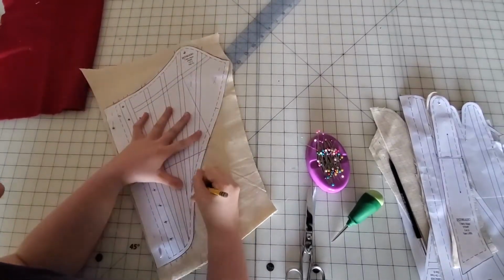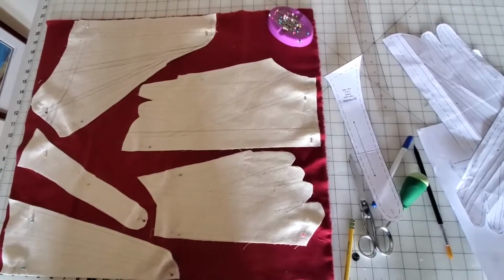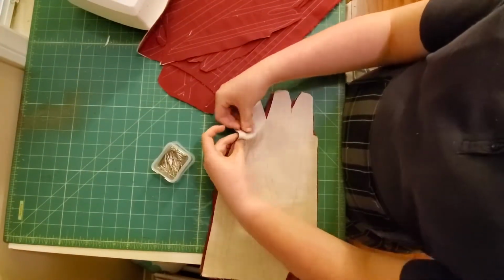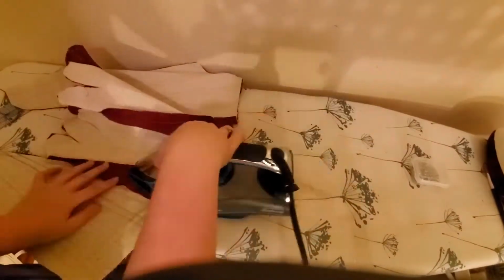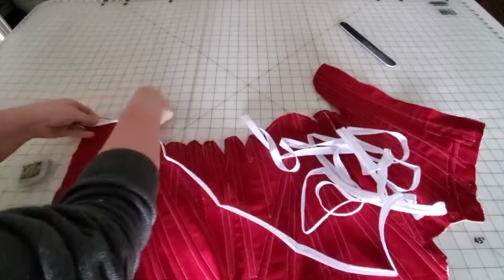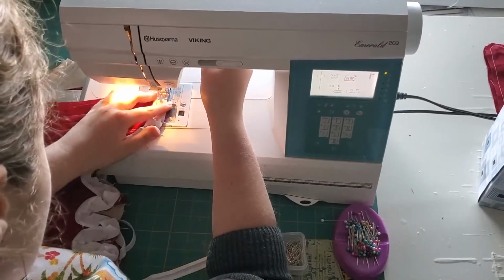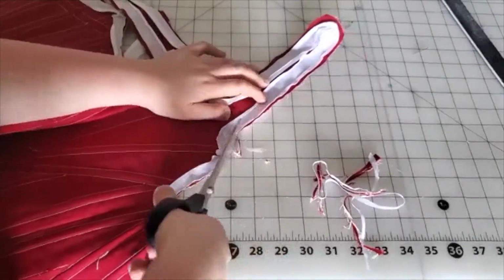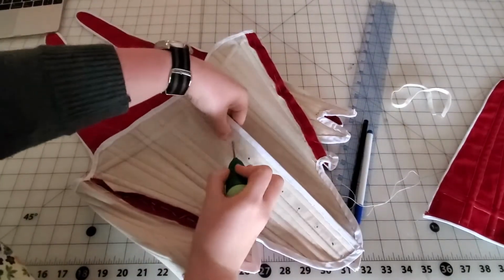Making 1780s Stays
*1st video please be kind* :) Made a pair of 1780s stays using the lovely Redthreaded 1780s Stays Pattern.

0:00 Introduction
0:32 Making of the Stays
17: 10 The Reveal

Etsy Shop

Mentioned in Video:
Pattern